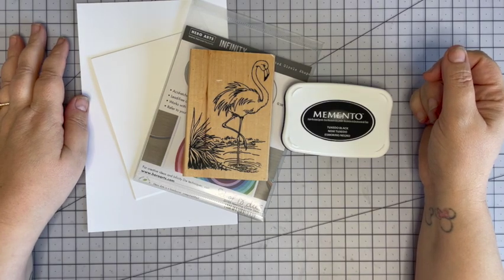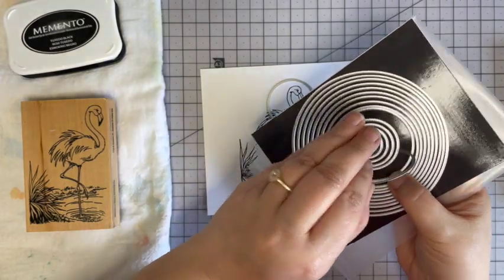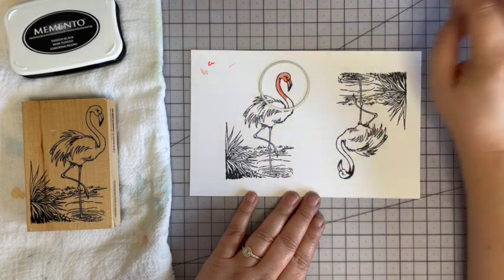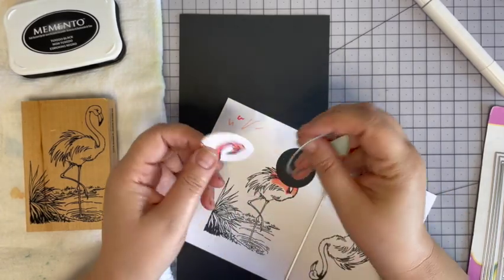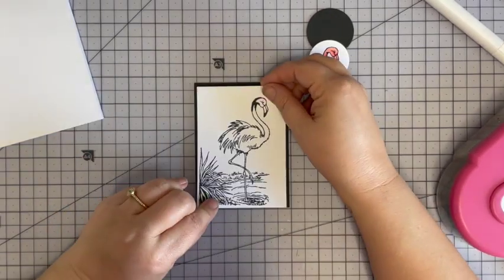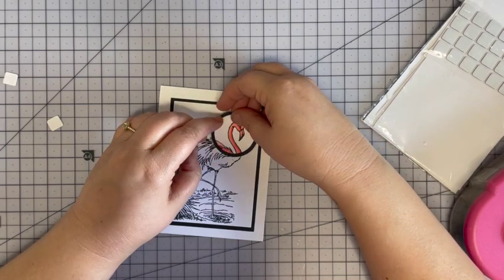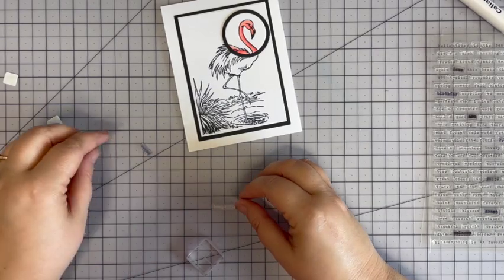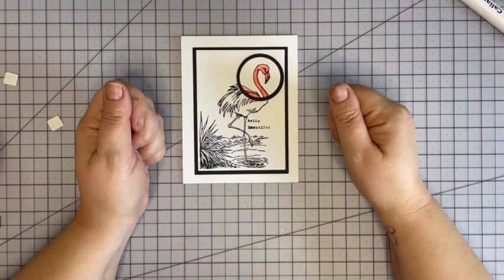Out of the Vault-Spotlight Stamping Technique (super easy!)